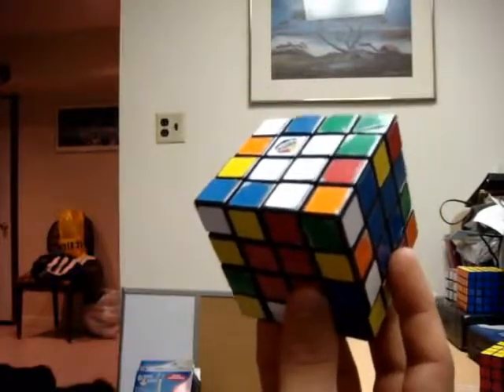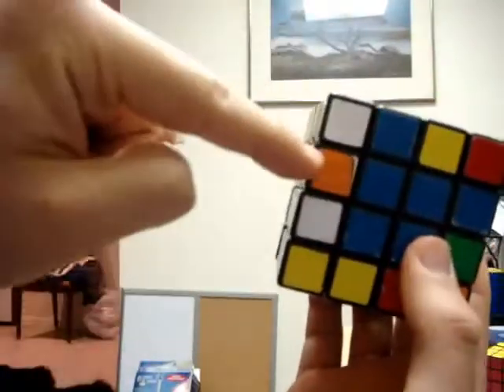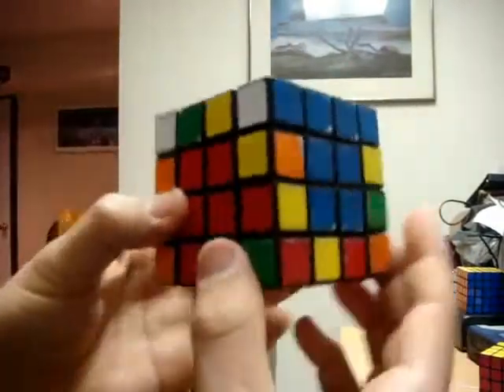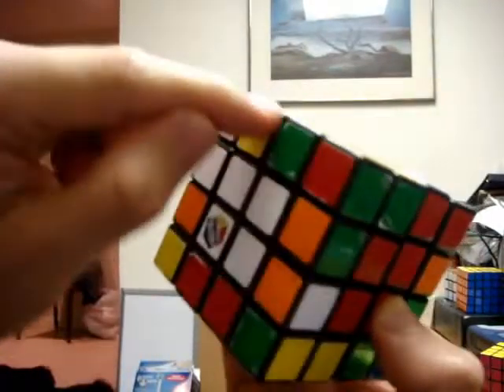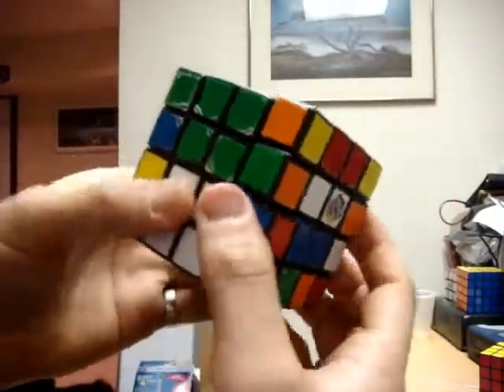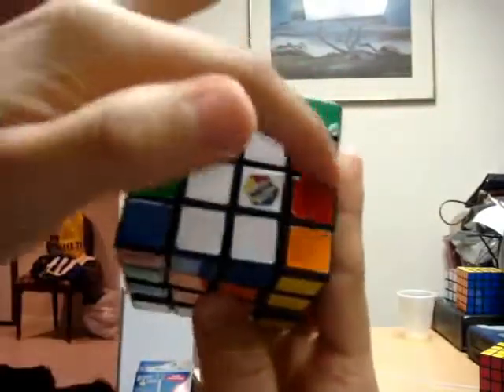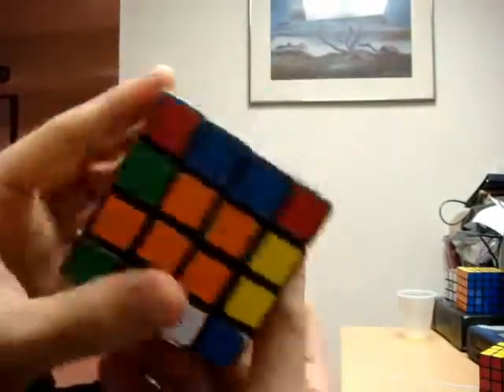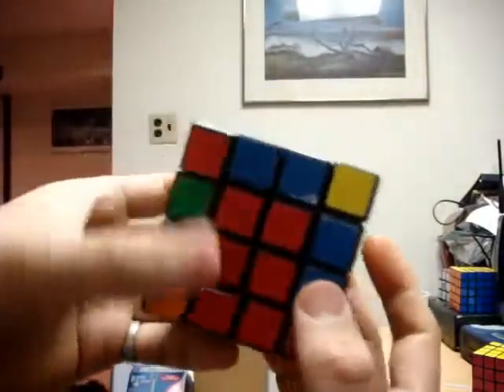How To Solve a 4x4x4 Rubik's Cube Part 2 Edge Pairing